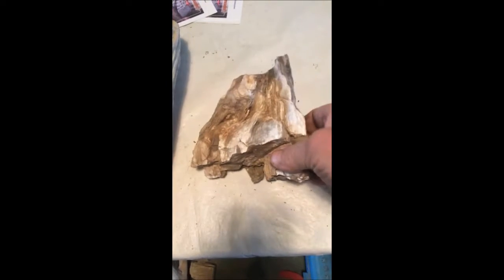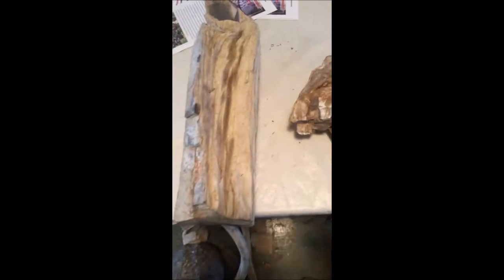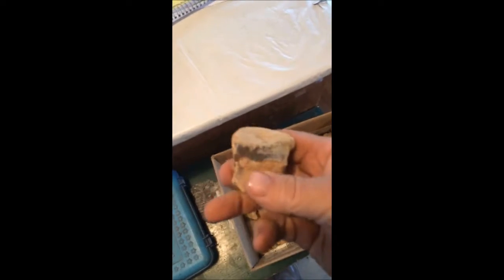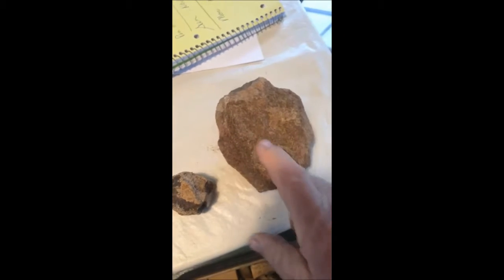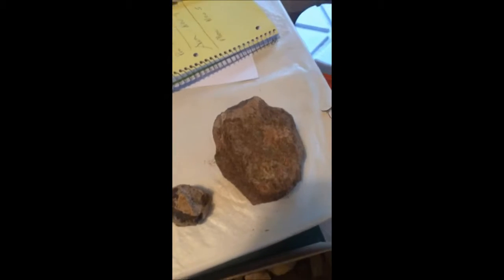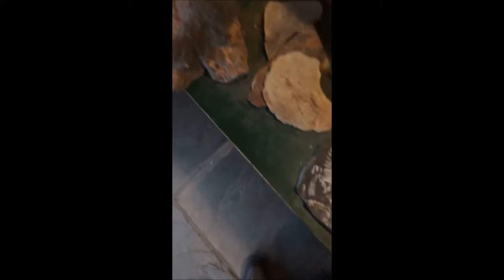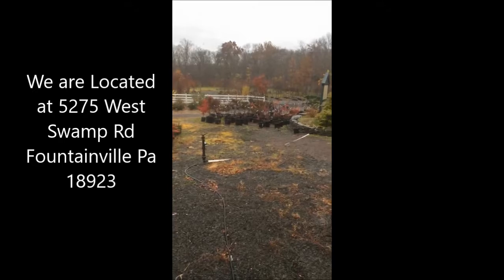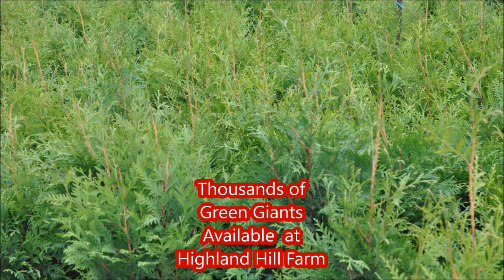Your Unusual Rocks Are Wanted at Highland Hill Farm Near Doylestown Pa